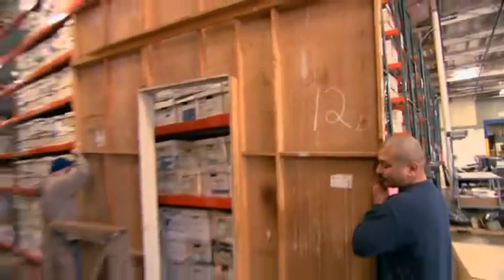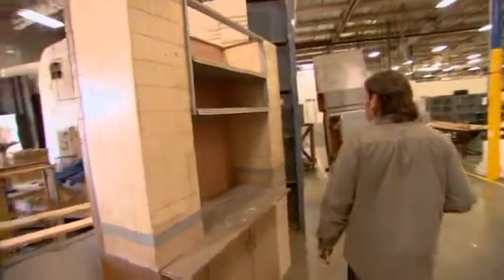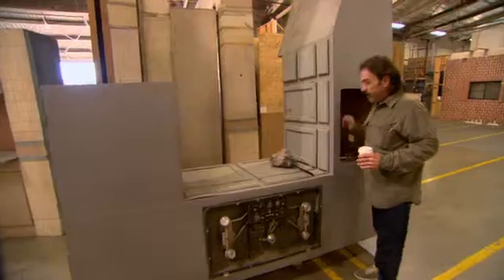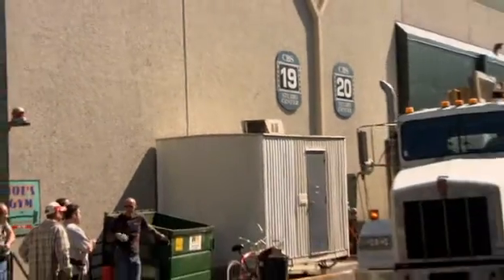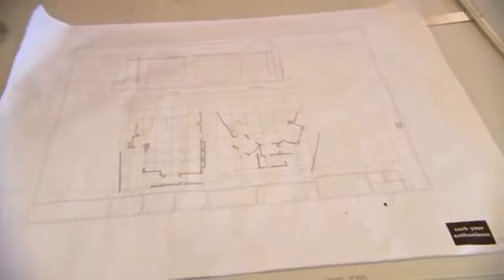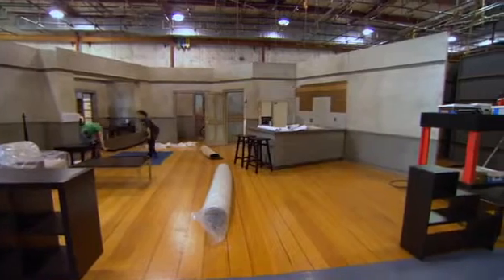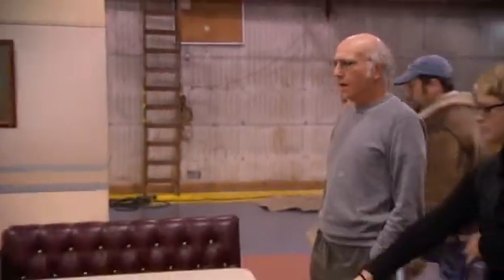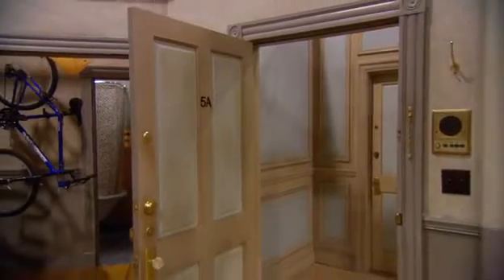Curb Your Enthusiasm - Rebuilding The Seinfeld Sets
"Seinfeld" co-creator Larry David plays a version of himself on the improvised series. He faces a constant barrage of life's little annoyances, which in David's sometimes well-meaning but terminally fumbling hands don't tend to stay small for very long. Episodes frequently center on his ignorance of or disregard for well-established social conventions and expectations, as well as his insistence that others adhere to rules of which only he seems to be aware. Developed from a 1999 one-hour special on HBO that was envisioned as a one-time project, the series premiered in October 2000.